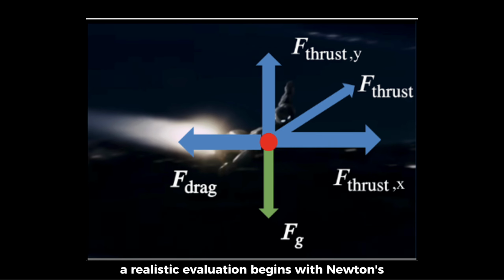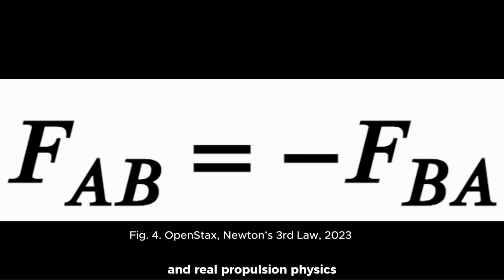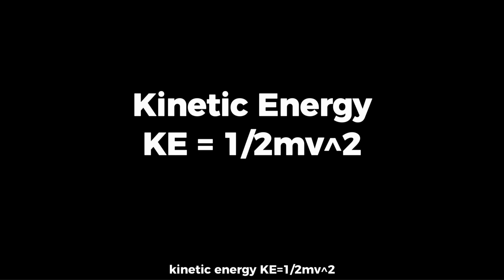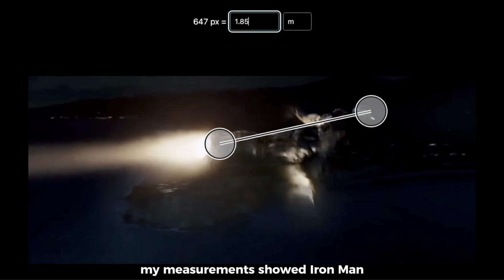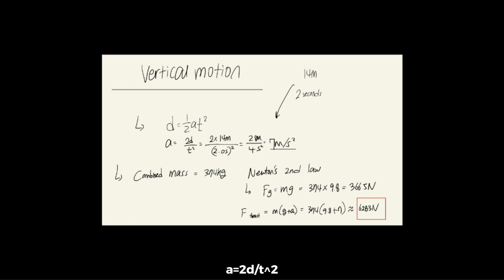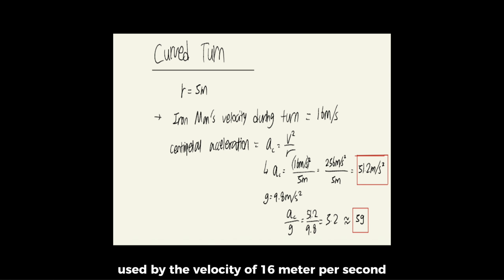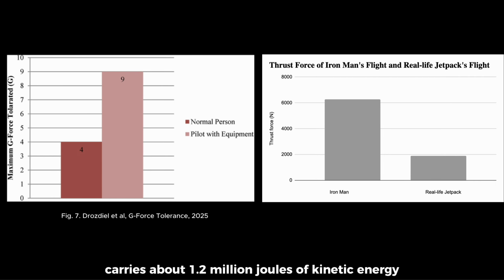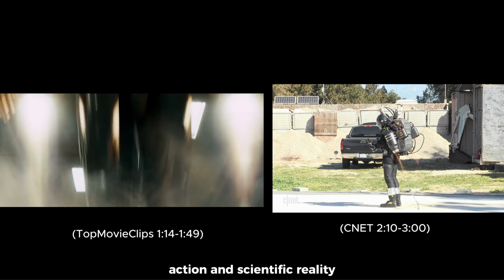Physics in Iron Man??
This video highlights the misconception of real-life physics that are often portrayed in the movies such as Iron Man (2008).